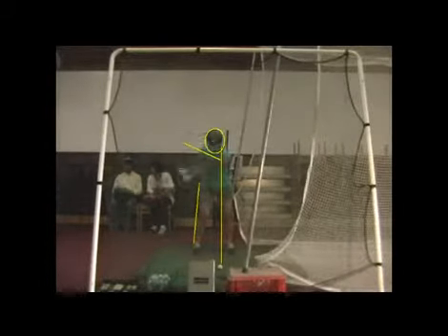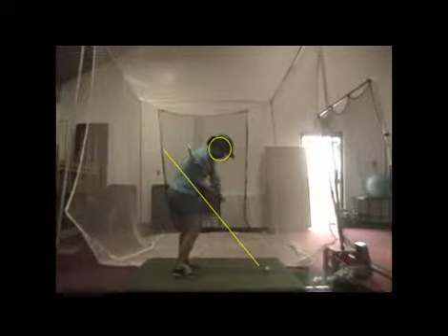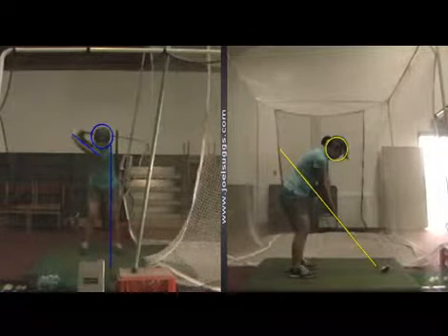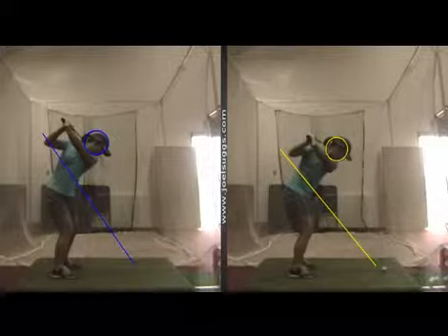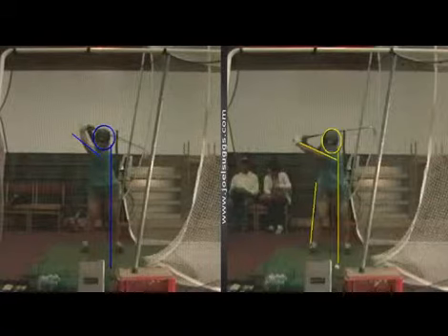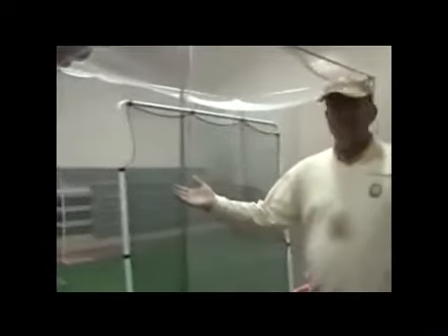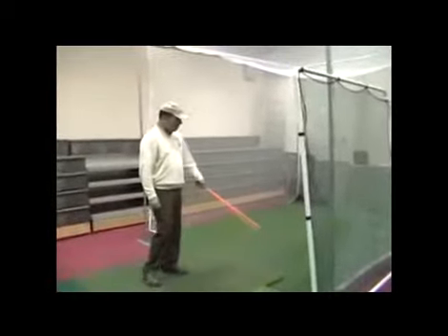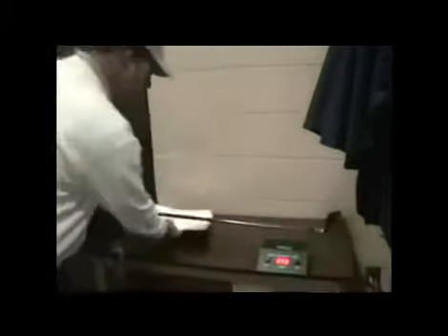Fantastic Impvment Over Winter